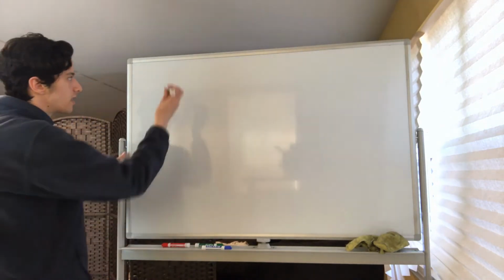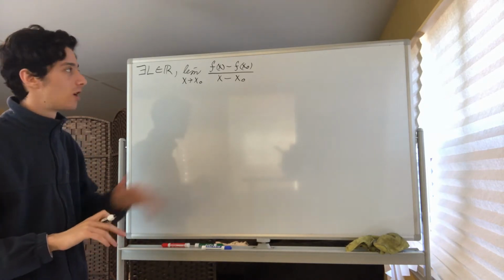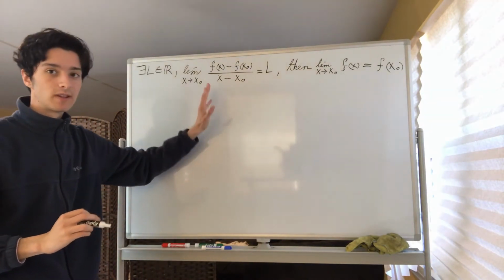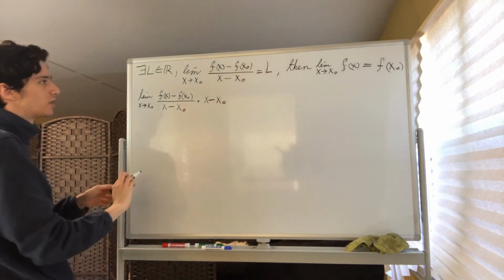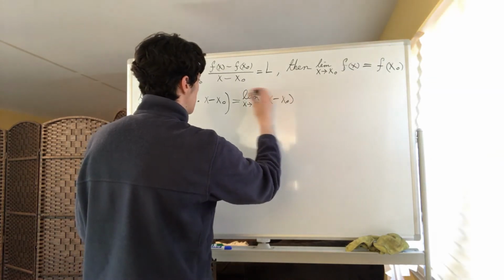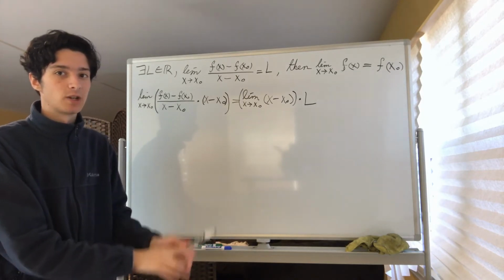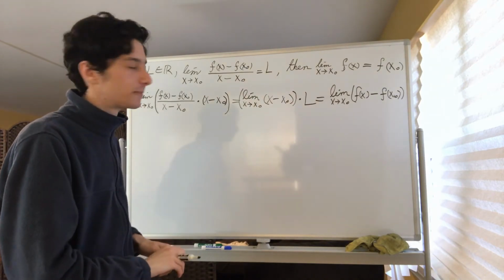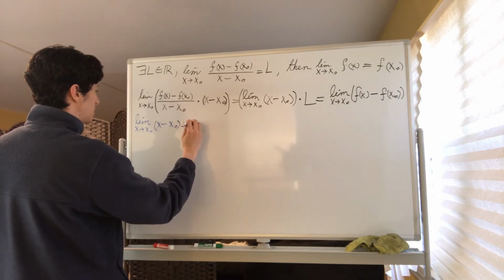Differentiability Implies Continuity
In this episode, we prove that if the derivative exists at a point, then the function is continuous at that point. Now I know that it might sound weird to talk about a point in a function as continuous or differentiable since these qualities inherently refer to the "context" of those points, but this is how continuity and differentiability are defined.

We prove two different limits in this video, and while I wouldn't consider these proofs to be complicated enough to warrant their own videos, they are unique to this channel so far and use slightly different methods.

-- Some Notes --

- I use a slightly different definition of a derivative in this video

- In my proof, I "cancel out" a fraction when there is a common term in the numerator and the denominator. Remember that this can only be done when the denominator does not equal 0, and I explain why it doesn't in the video.

- When I get to the part that 0 = lim(f(x)-f(x_0)), I considered breaking these terms up using the difference law. However, this requires assuming that lim(f(x)) exists, and while it would make sense to assume that, I found that it was still possible to complete the proof without making that assumption.

As always, please leave your questions, comments, and feedback down below.